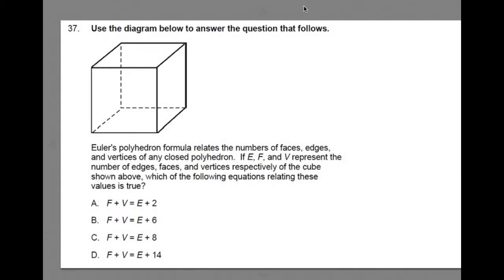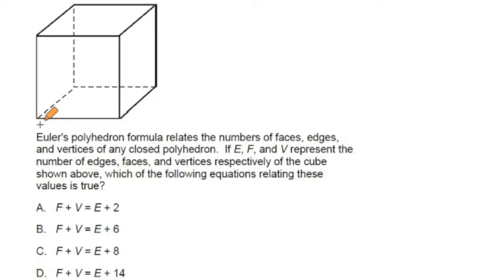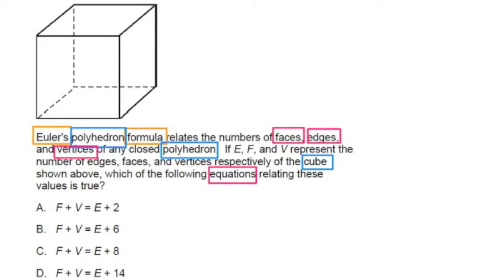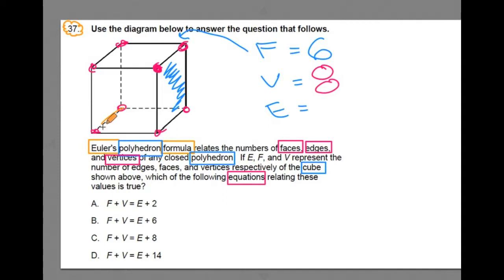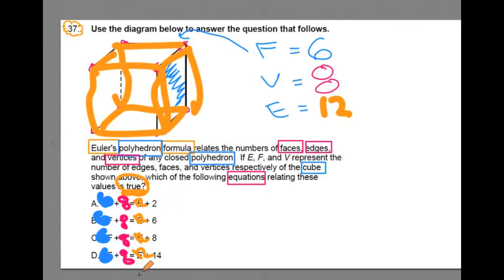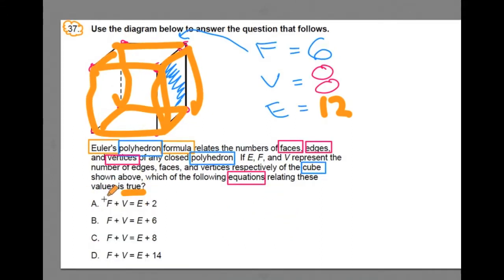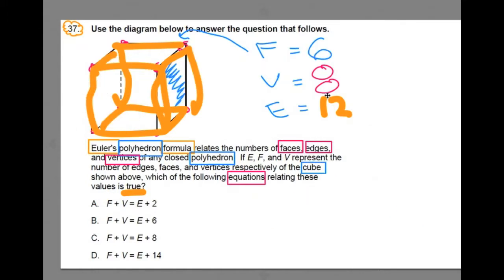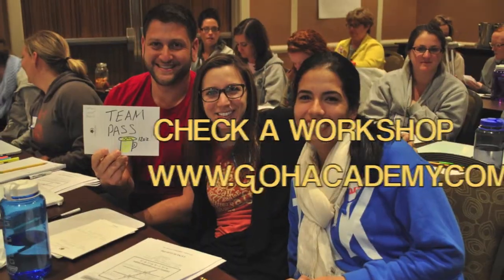#37 ~ Euler's Formula ~ 2016 General Curriculum (03) MTEL Math Practice Test 2 ~ GOHacademy.com